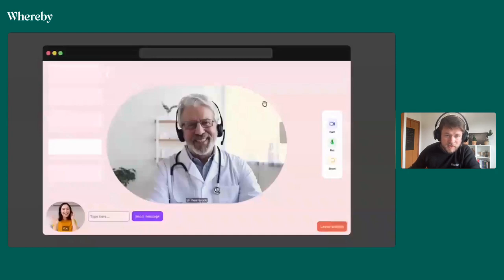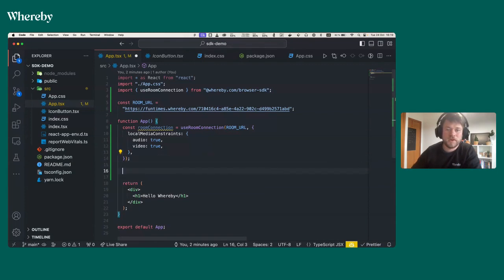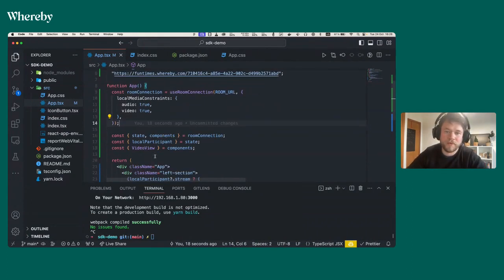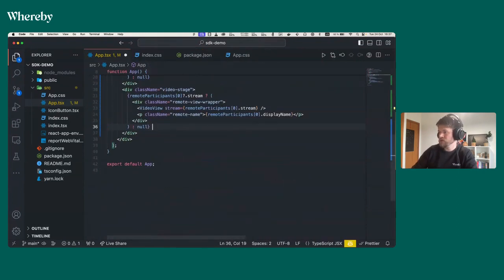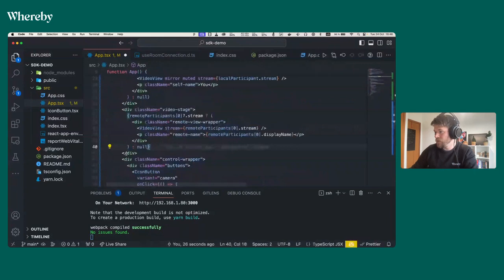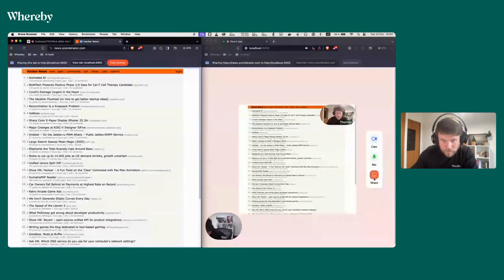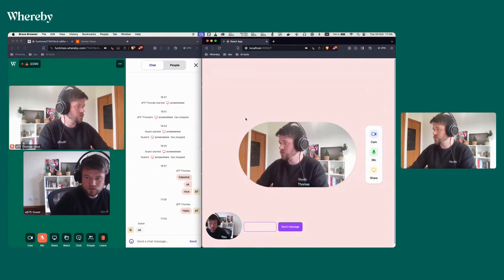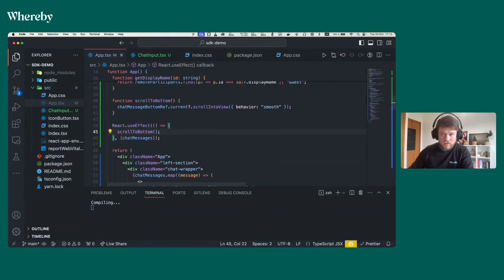How to Build a Custom Video Call App With the Whereby Browser SDK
Watch our tutorial to learn how to build a custom video call app using the Whereby Browser SDK using React Hooks.

Build along with Software Engineer, Thomas, and get started with creating customized video calls for your website, platform or app.

00:00-00:39 Introduction
00:39-01:21 Preview of the app
01:21-02:26 Create a room with the Whereby API
02:26-04:08 Overview of the starter app
04:08-08:31 Connecting to the room
08:31-16:36 Render your own video feed
16:36-22:06 Render remote participant
22:06-24:17 Render the display names
24:17-29:57 Add camera button
29:57-31:55 Add microphone button
31:55-38:11 Render remote screen share
38:11-41:39 Add local screen share button
41:39-46:00 Add remote chat messages
46:00-50:21 Add input field for sending chat messages
50:21-53:27 Fix re-rendering issues
53:27-57:10 Automatically scroll to new chat message
57:10-59:10 Outro